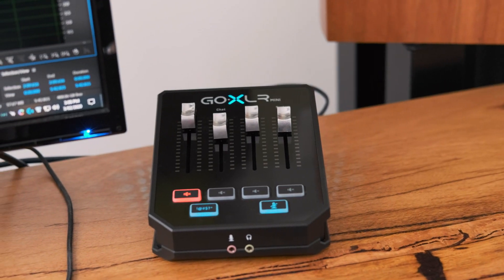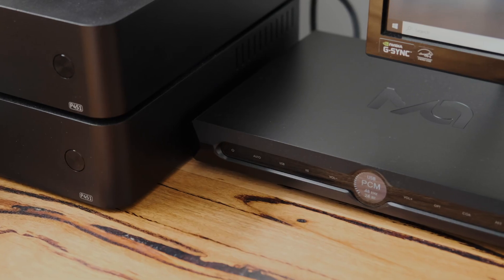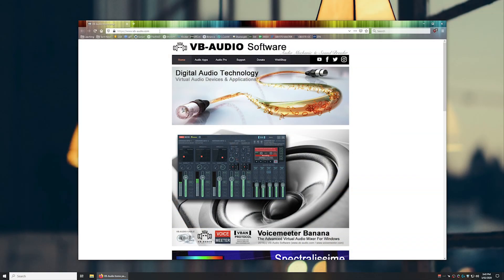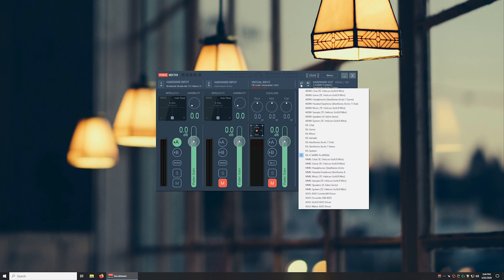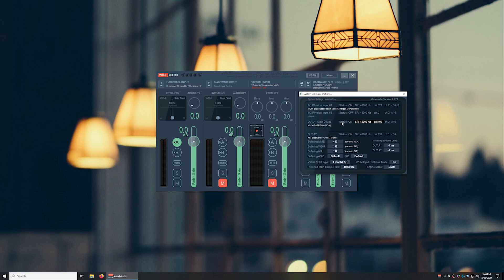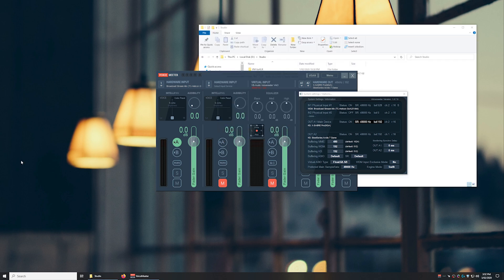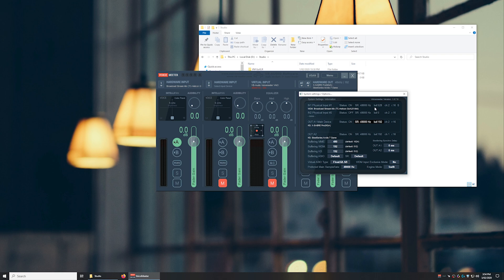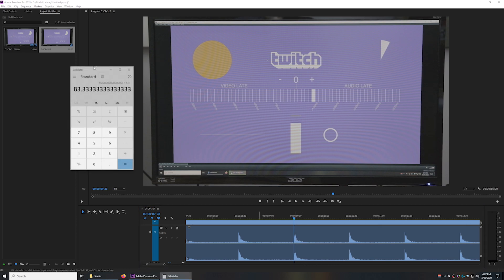HOW TO: Use your GoXLR to output to ANY DEVICE!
I show you how to use Voicemeeter to duplicate your GoXLR output to any Windows audio playback device with minimal latency.
In my example, I use my wireless headset as usual without connecting it to the GoXLR itself!